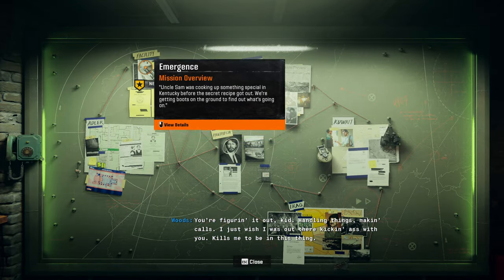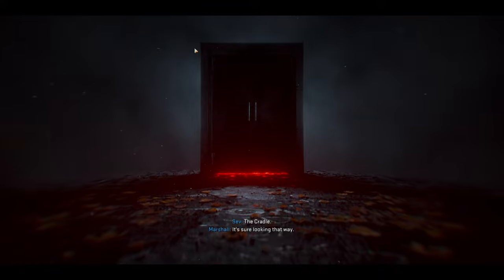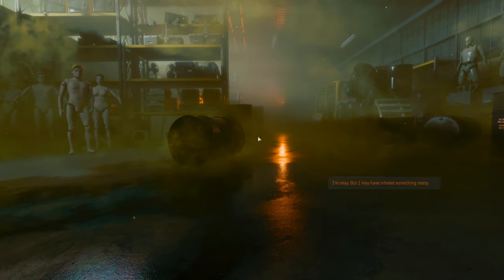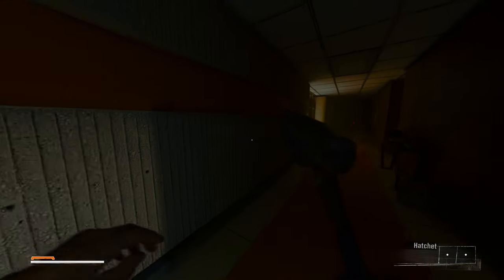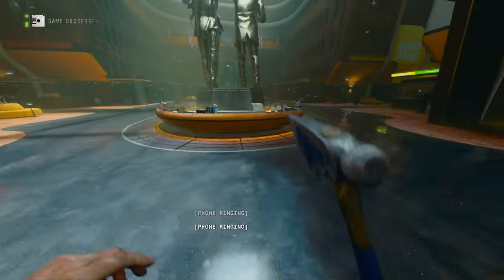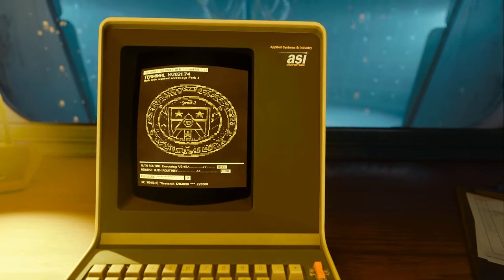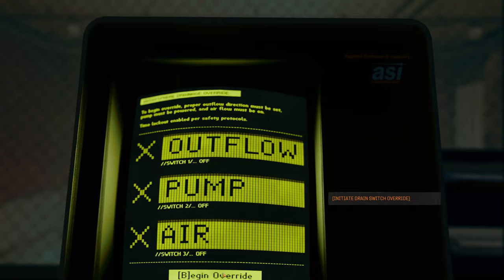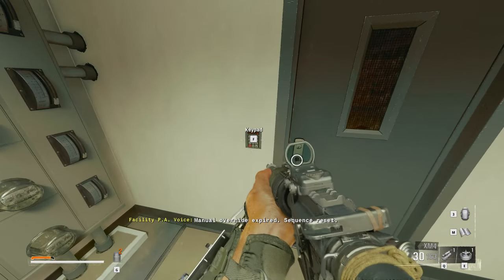CALL OF DUTY BLACK OPS 6: PC Walkthrough Gameplay: Part 6 ZOMBIES p1